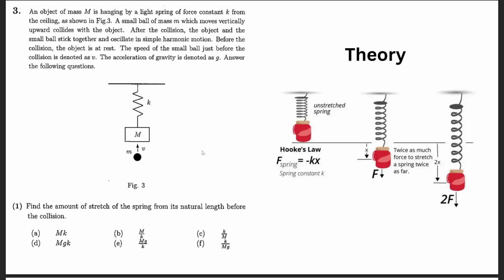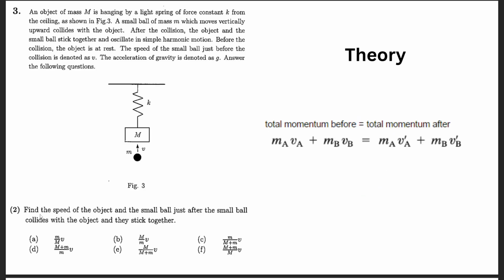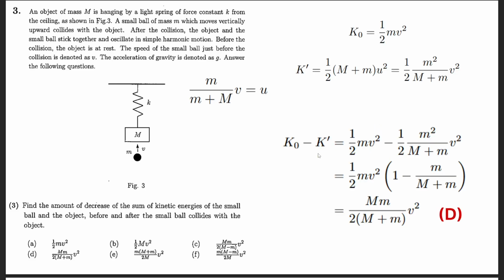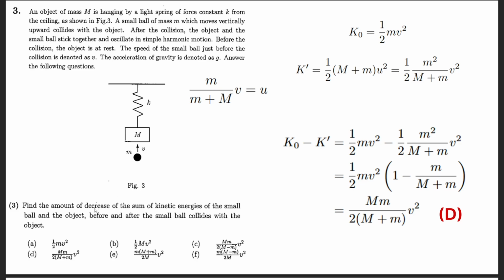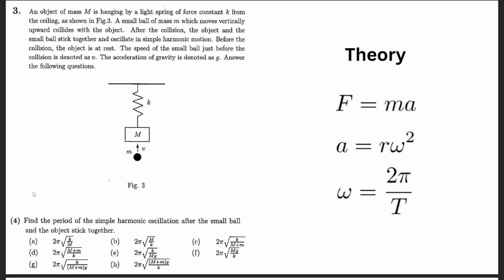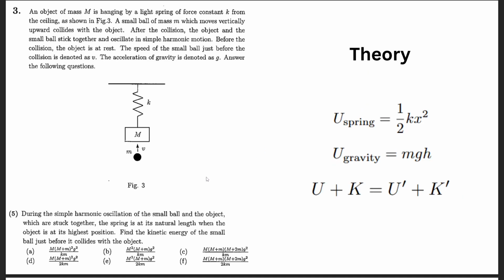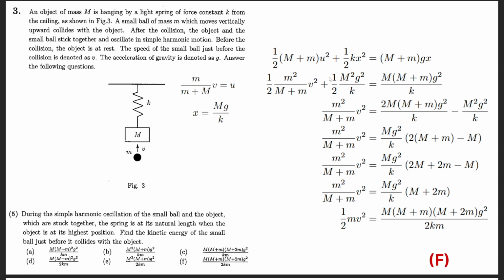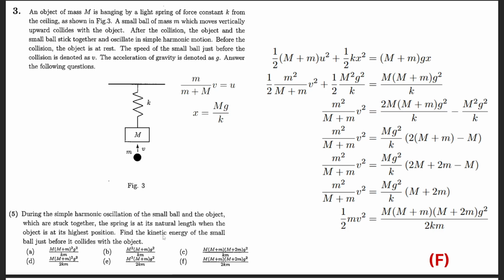Problem 3(1-5) - MEXT Physics 2015 Undergraduate